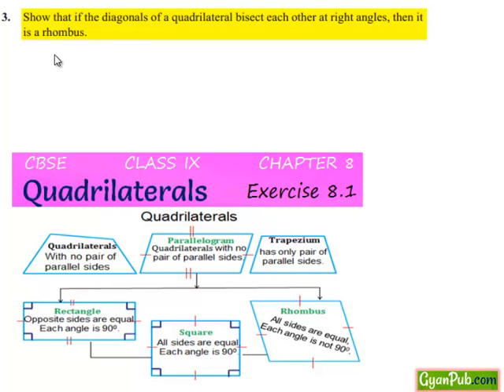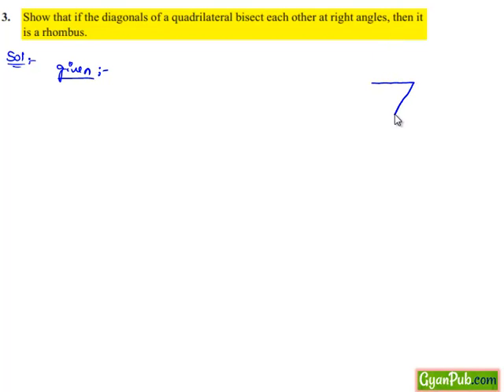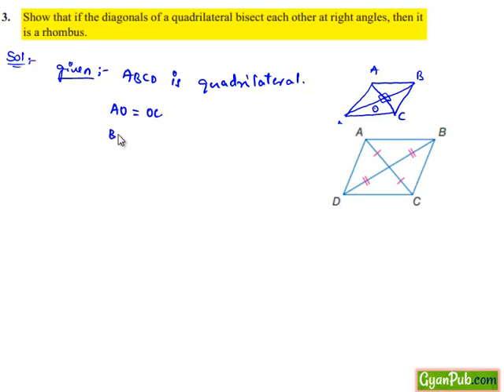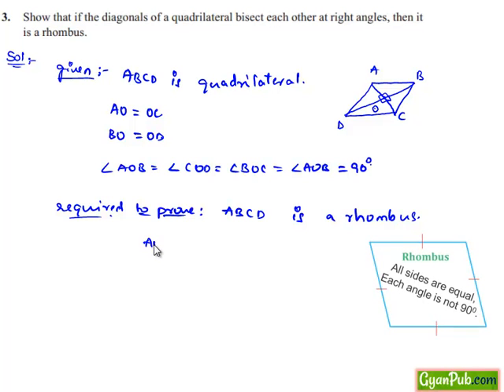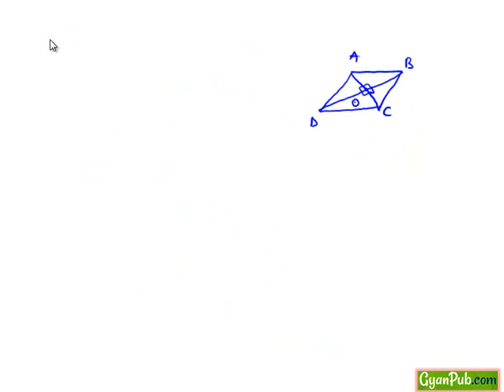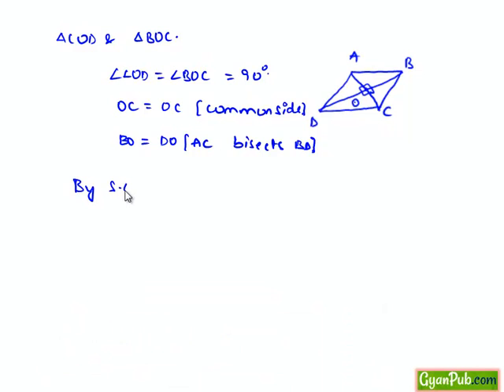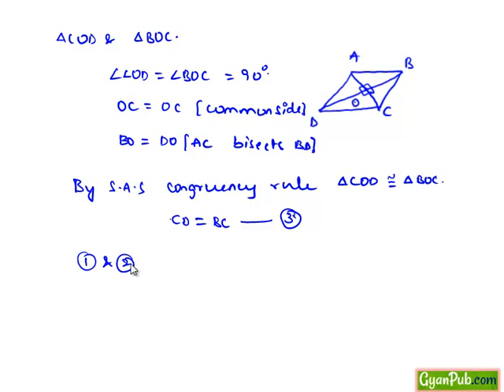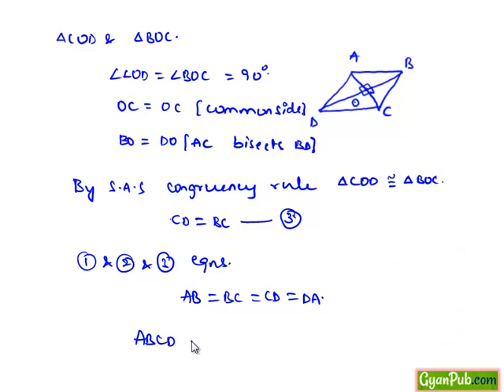NCERT Solutions for Class 9 Maths Chapter 8 Quadrilaterals Ex 8.1 Q3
Phani CBSE
Scoop it! LearnCBSE.in
RD Sharma Class 10 Solutions Chapter 10 Circles Ex 10.1 Q 3
Sharma Class 10 Solutions Chapter 10 Circles Ex 10.1 Q 1